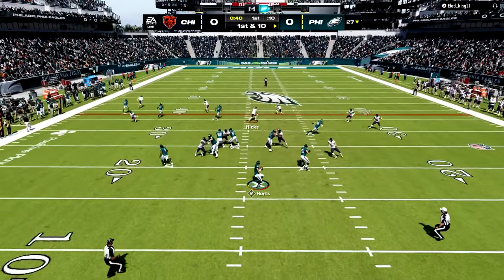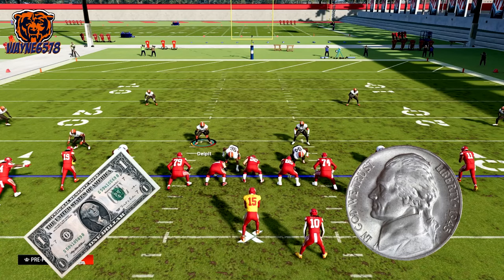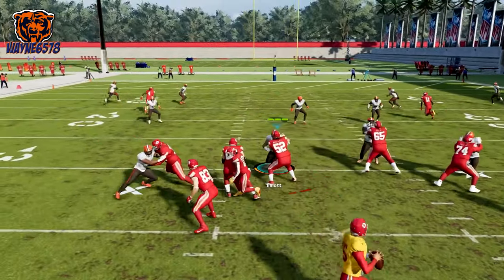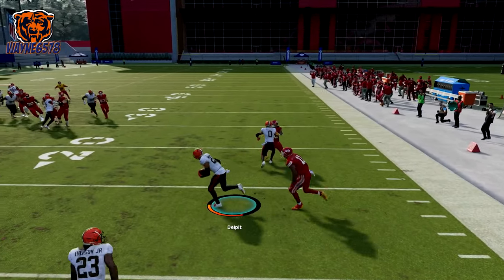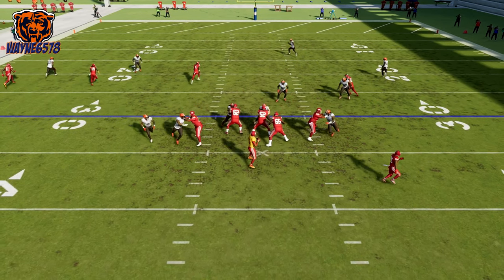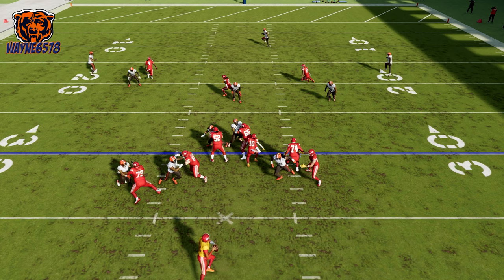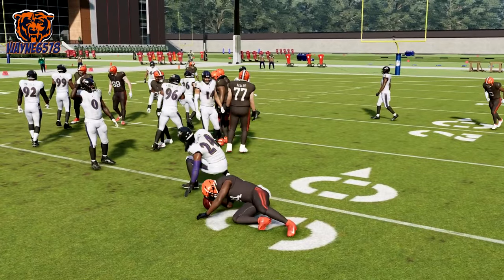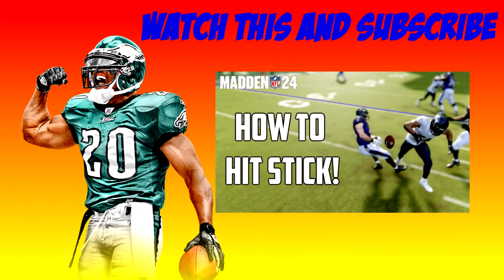Get An Unbeatable Madden 24 Defense With These Top 3 Proven Techniques! 💥💯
We show you the 3 best ways to User defense in Madden 24 to get interceptions and improve your Madden 24 defense fast.

Timestamps:
How to User defend in Madden 24 Top 3 ways
Settings and Setups @0:29
Read and React Method Breakdown @2:17
Dead Man Method Breakdown @3:54
Fake Blitz Method Breakdown @4:38
User Run Defense Breakdown @7:30